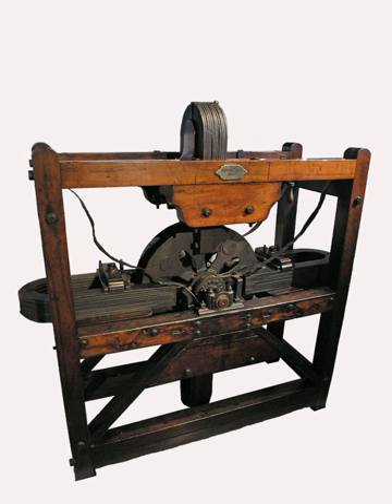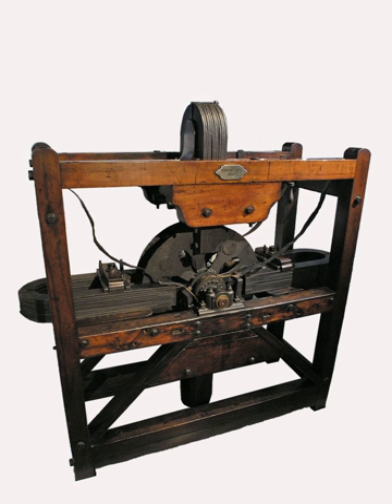Woolrich Electrical Generator | Wikipedia audio article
00:00:33 1 Plaque
00:02:14 2 John Stephen Woolrich
00:04:53 3 See also

- Socrates

SUMMARY
The Woolrich Electrical Generator, now in Thinktank, Birmingham Science Museum, England, is the earliest electrical generator used in an industrial process. Built in February 1844 at the Magneto Works of Thomas Prime and Son, Birmingham, to a design by John Stephen Woolrich (1820–1850), it was used by the firm of Elkingtons for commercial electroplating.